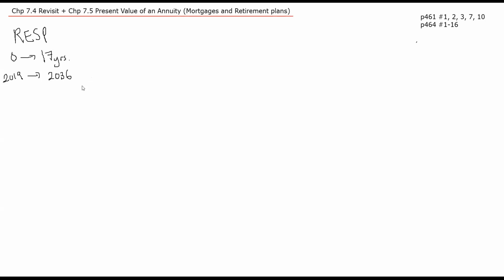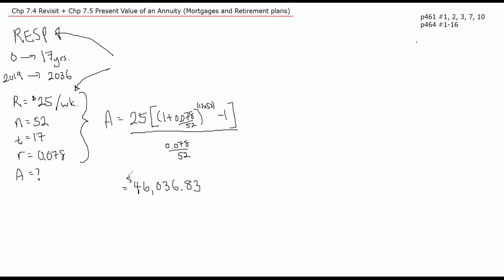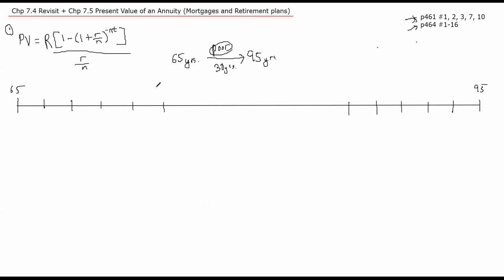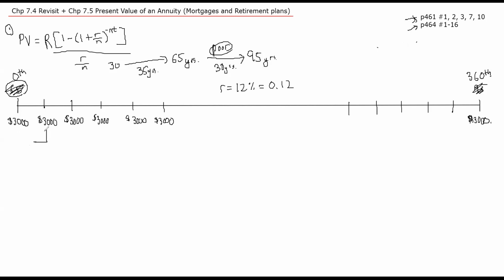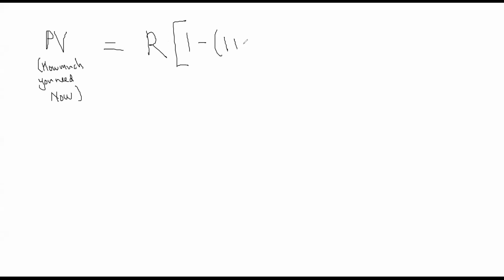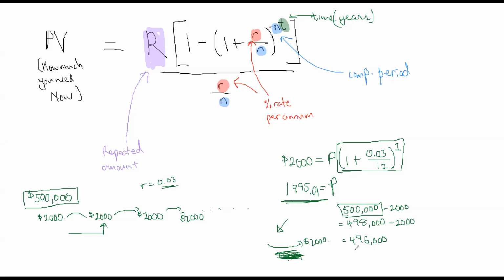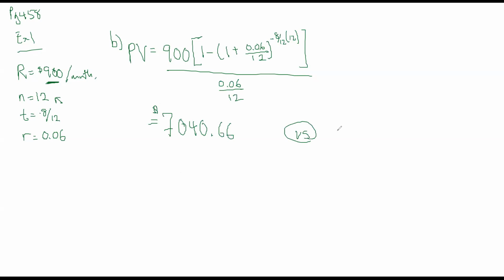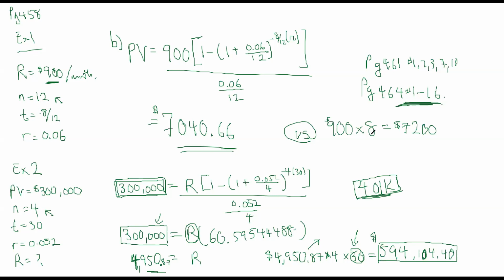MCR3U1 - Chp 7.4 Revisited + 7.5 Present Value of Annuities (with real life examples!)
1:35 A real life example of an annuity in my life
9:20 Present Value of an Annuity formula
11:11 Explanation/Example of when PV of an Annuity is used
21:25 PV of an Annuity formula (defining all variables)
23:15 PV of an Annuity as MORTGAGE (another real life example!)
28:09 Example 1 from text
31:34 Example 2 from text